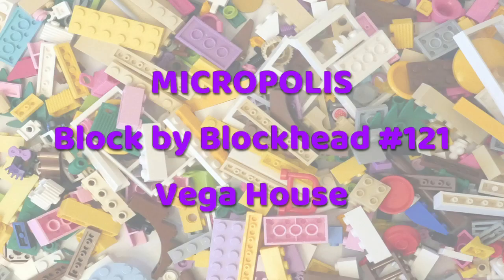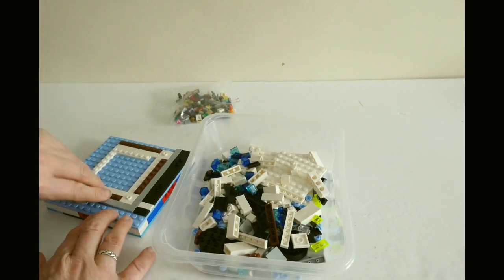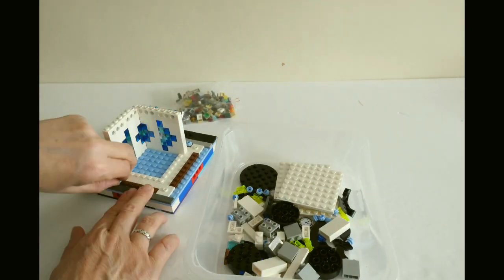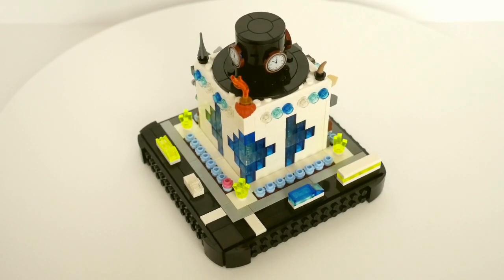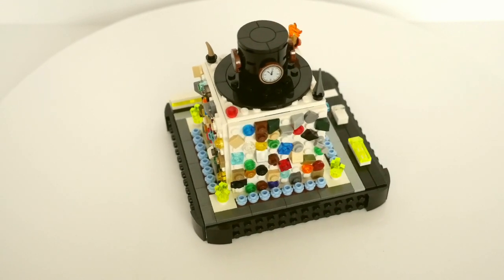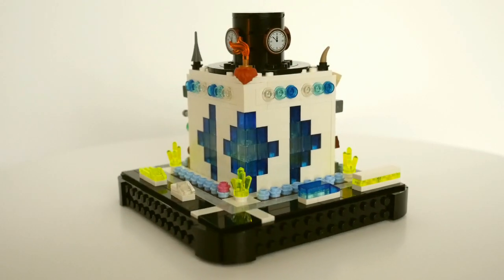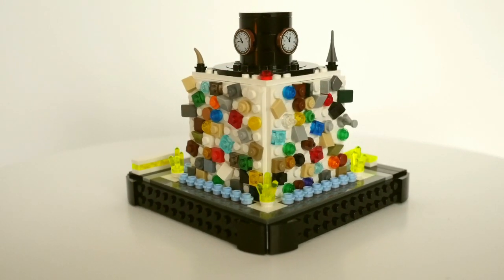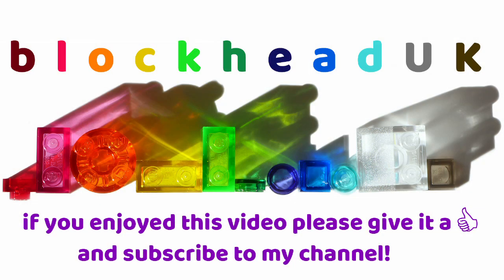Vega House - LEGO Micropolis Block by Blockhead #121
A while ago, YouTube friend Legolamaniac sent me his sigfig as a swap, and included these "guess the leftovers" pieces for me to use in a future Micropolis build. I've been wondering what to do with them but when I decided to take part in his 24-hour May 4th LiveStream as a guest while he built the UCS Millennium Falcon, I knew I had to make use of them somehow.

I designed this new Micropolis block in Lego Digital Designer and ordered a few parts I needed, then did a test build. It all worked, so I was ready for the live stream.

The block is called Vega House, after his beautiful Abyssinian cat who muscles into his timelapse videos on a regular basis. Its the headquarters of the Legolamaniac Corporation in Micropolis, a mysterious organisation rumoured to have mastered the art of time travel!

With his distinctive top hat, the Legolamaniac explores some great LEGO sets with the aid of his time crystals, with Vega often by his side. If you enjoy timelapse builds with extra cat vignettes, I can thoroughly recommend Legolamaniac's channel!